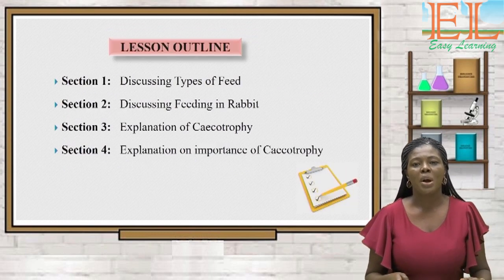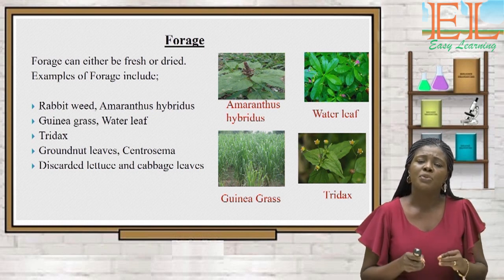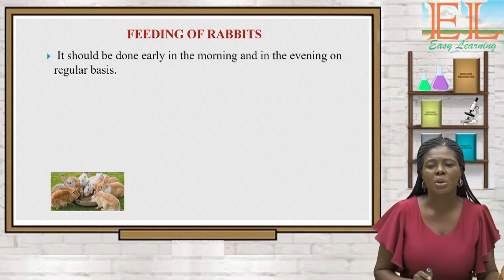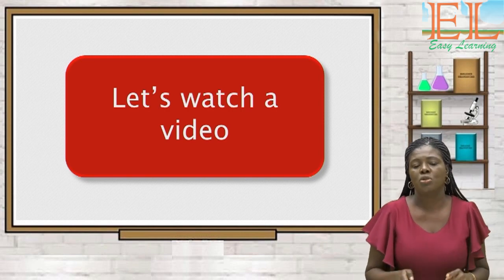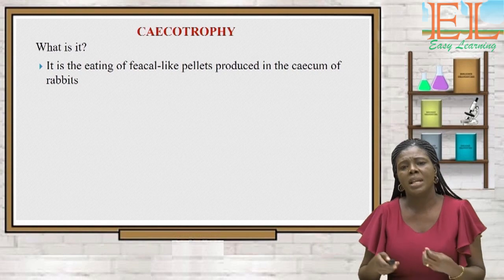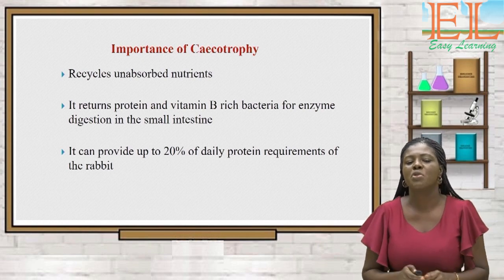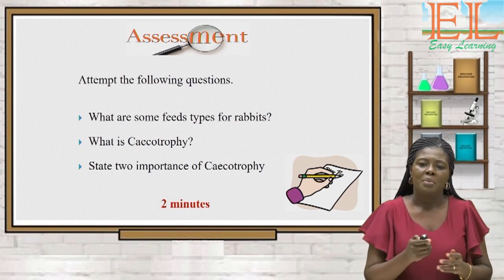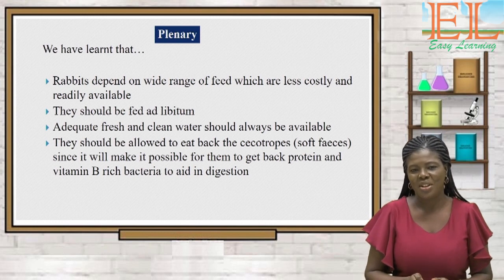Feeding In Rabits